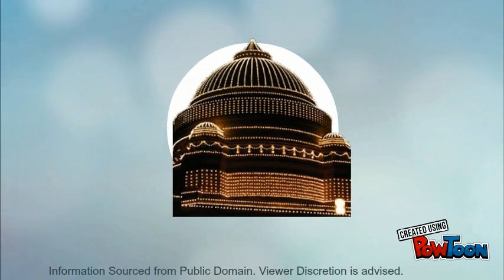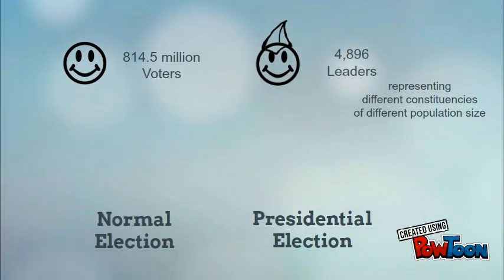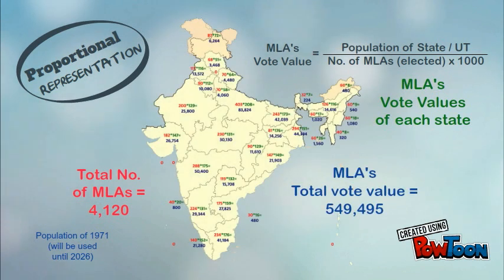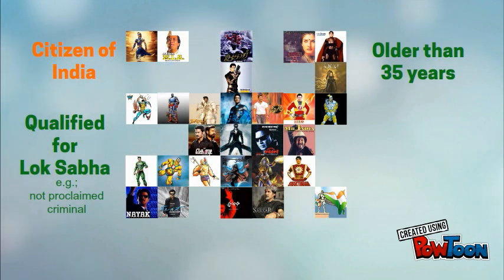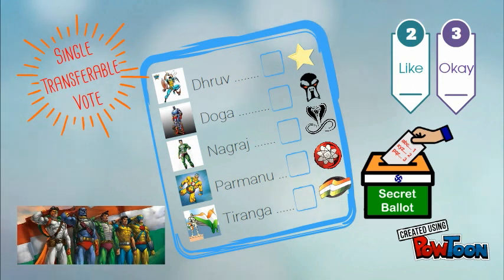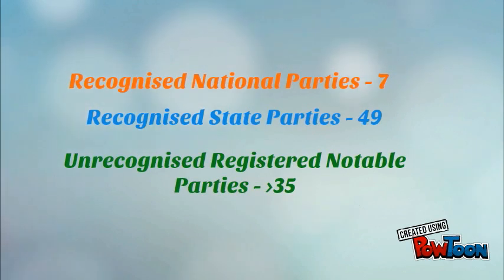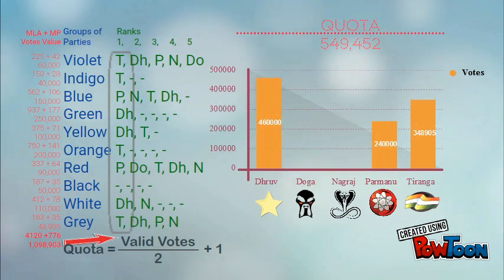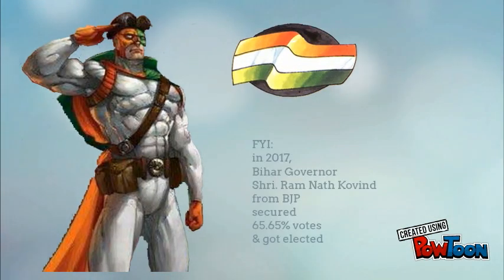How President of India is Elected (Animated video)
How President of India is Elected - animated explainer video.

The President of India, The Most Powerful person of the Largest DemoCracy of the World, has been elected recently.

While most of the news channels were flooded with the news on the potential candidates and on party politics behind the selection,
only few talked about the actual process behind the ballot.
And even those who have highlighted the same, did so using only random facts and figures.

If you also have noticed the same, and are very eager to know the actual process, using the original data, then you have stepped to the right place.

This video has been made using Real Life data, and features your favourite characters including Super-commando Dhruv, Doga, Nagraj, Parmanu and Tiranga, and many more!

This video will help you clear your concepts on how president is elected in India, using Indirect Election by Electoral College, using Proportional Representation, Single Transferable Vote, Secret Ballot and Ranked Voting.

We are 100% sure that the animated explanation of the "Nomination of presidential candidates", as well as of "votes counting rounds", which are shown here, will not be available anywhere else!

We have also included the difference between a normal election and a presidential election, and also the election of vice-president.

The total vote values of MLAs of all states have also been represented over the Map of India.

The Vote values of MLAs and MPs are also compared.

At last, we have also Included the votes secured by the Current President, Shri Ram Nath Kovind.

FYI: The House in the Introduction is the "Rashtrapati Bhavan", New Delhi.

00:00 Rashtrapati Bhavan
00:25 Normal v/s Presidential election
00:41 Electoral College composition
00:53 Proportional Representation
01:38 Nomination Criteria
01:55 President Qualifications
02:23 Single Transferable Vote
02:45 Ranked Voting
03:22 Quota Calculation